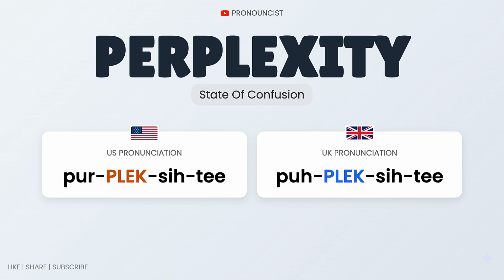How to pronounce PERPLEXITY in British & American accent || Learn with syllables 🇺🇸🇬🇧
Learn how to pronounce "PERPLEXITY" correctly in English 🇺🇸🇬🇧.

In this video, we break down the pronunciation step by step so you can clearly understand how to say PERPLEXITY in both American and British accents.